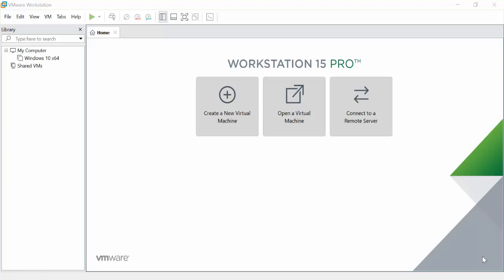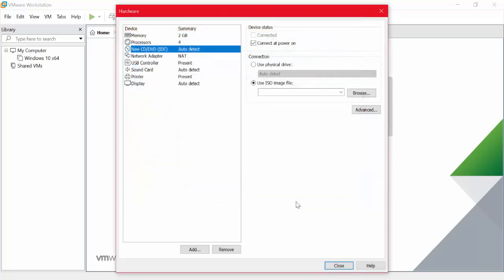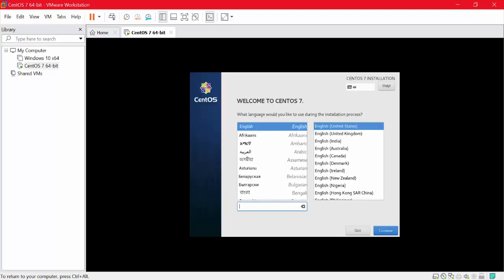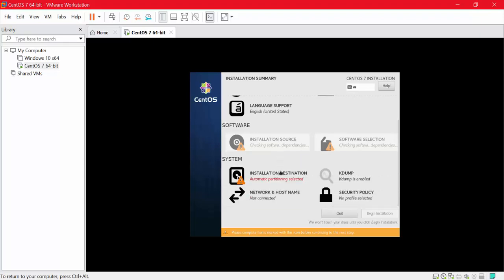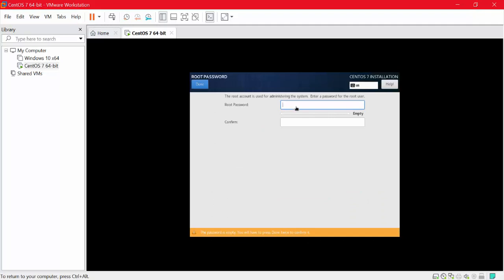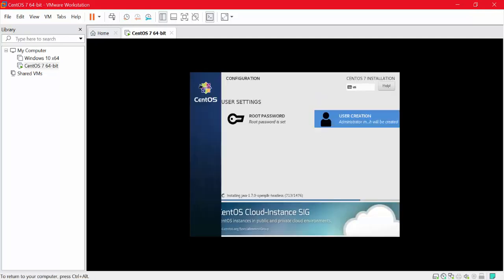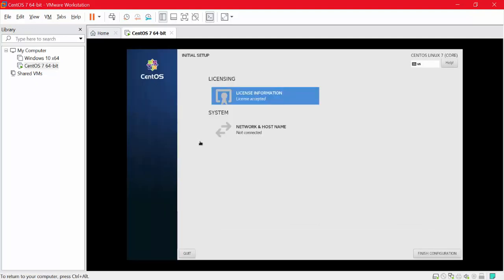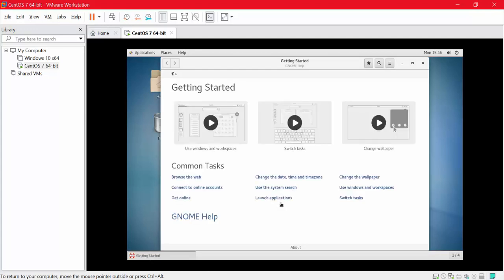Installing CentOS 7 using VMware